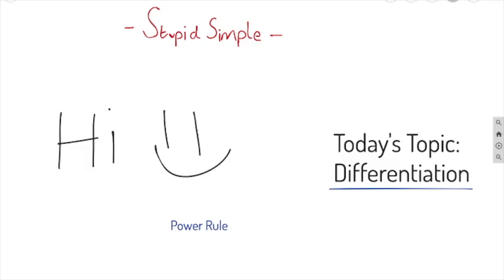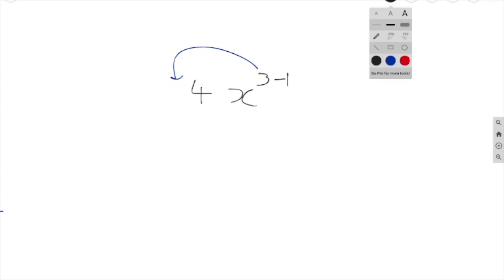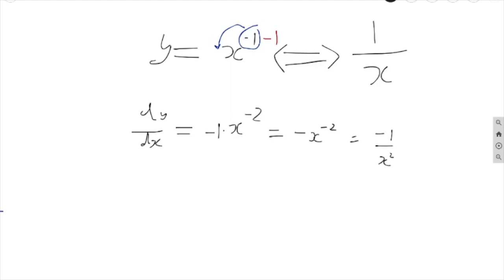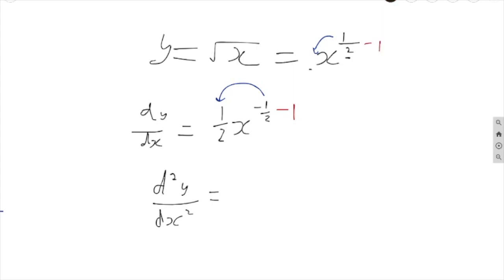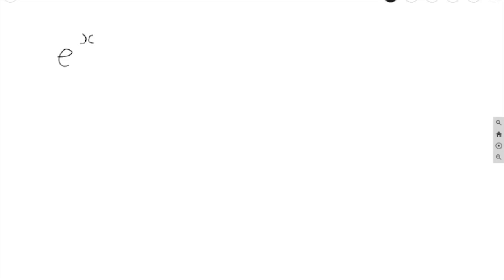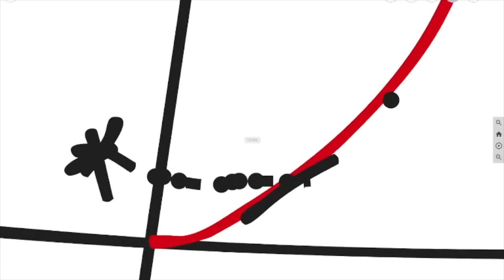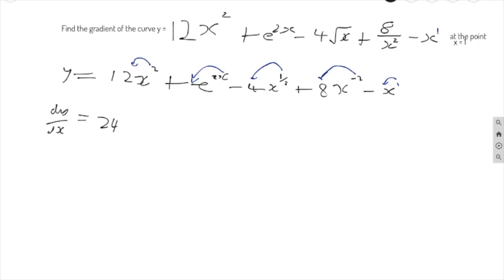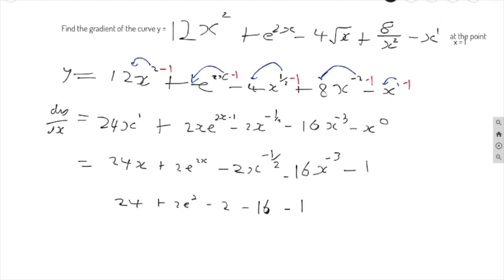Power Rule | Part 2 | HOW TO DIFFERENTIATE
Hi Guys! In this video I explain how to differentiate using the power rule, converting equations into index form and then two quick and easy steps to complete the differentiation.

Also if you'd like an explanation of what differentiation is/ a more formal definition of what is achieved here, check out the previous video